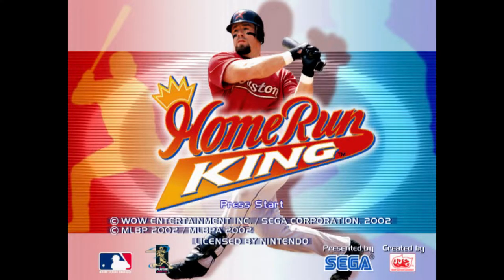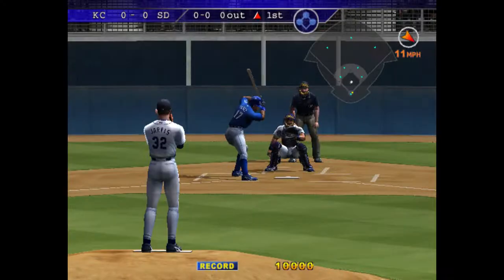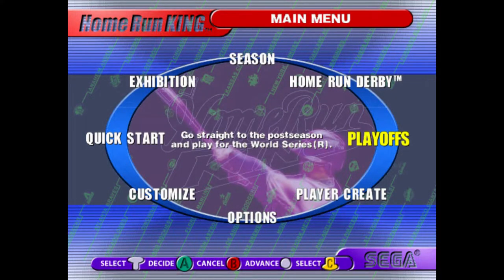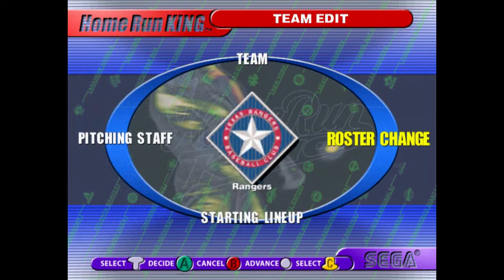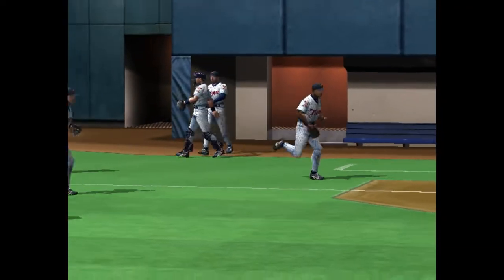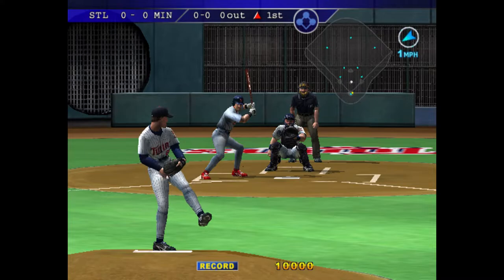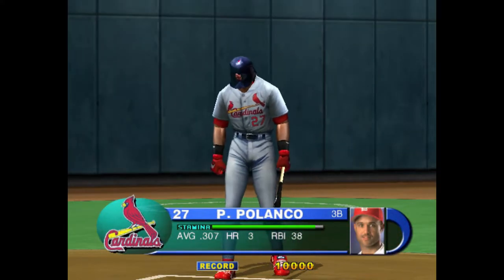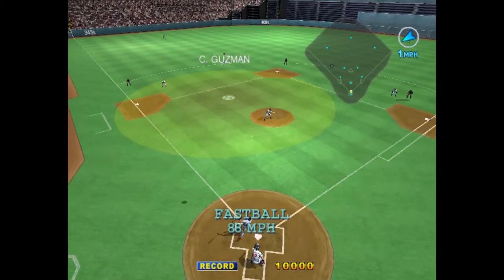Home Run Kings GameCube Review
A review of Home Run Kings for the NINTENDO GameCube.